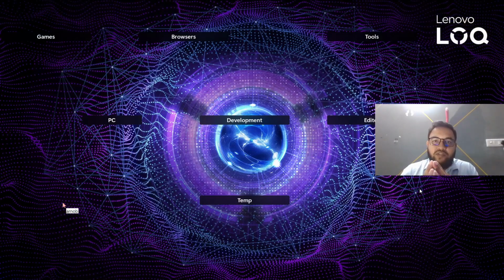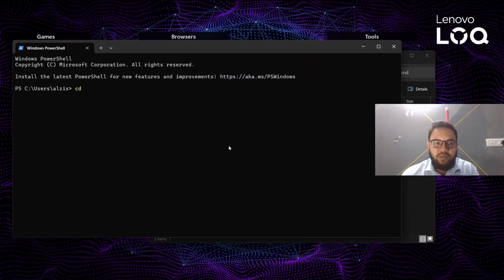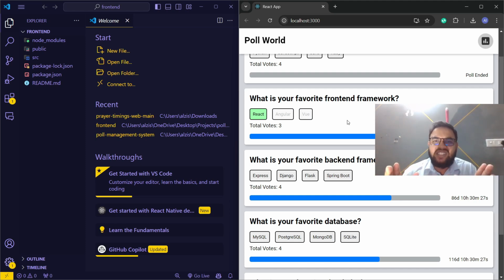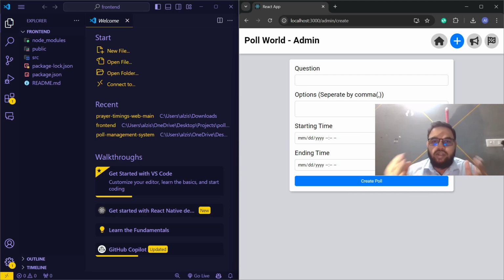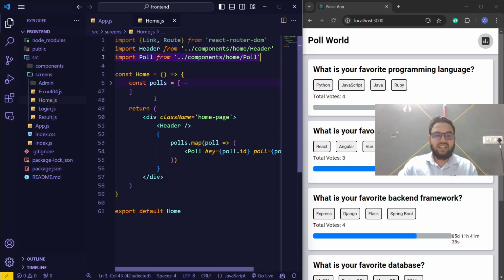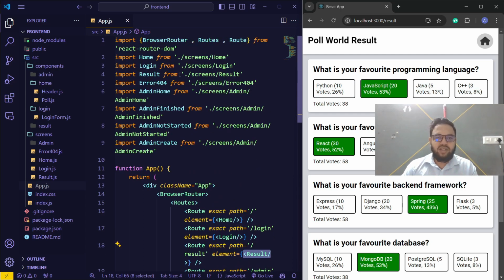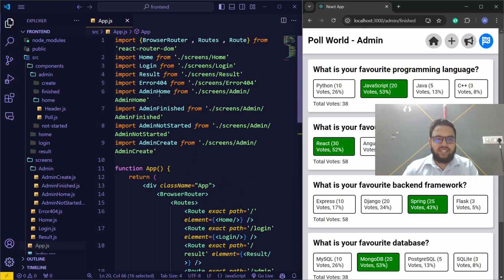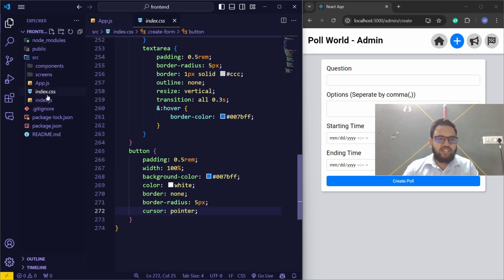Design a Poll Management System from Scratch with React.js: A Complete Step-by-Step Guide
Learn how to create a robust poll management system from scratch! This comprehensive tutorial guides you through every step, from planning to implementation. Discover the essential features, coding techniques, and best practices for building a dynamic and user-friendly poll system. Whether you're a beginner or an experienced developer, this video provides clear explanations and practical examples.

Please add https:// before the code link.